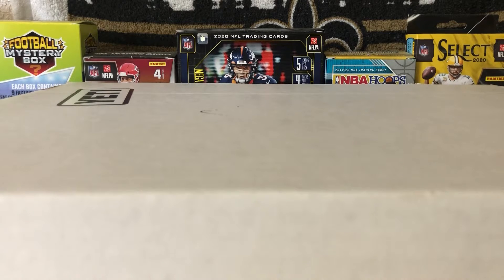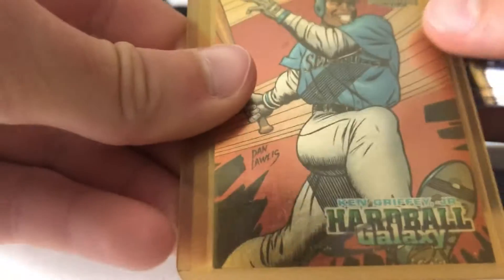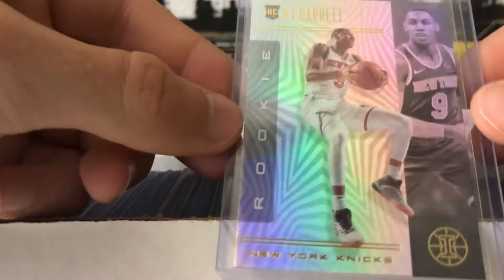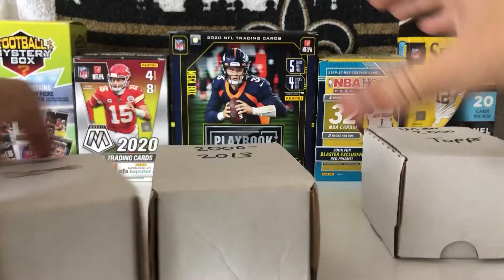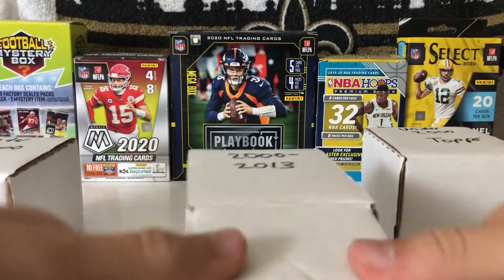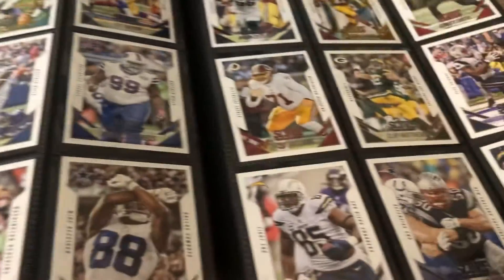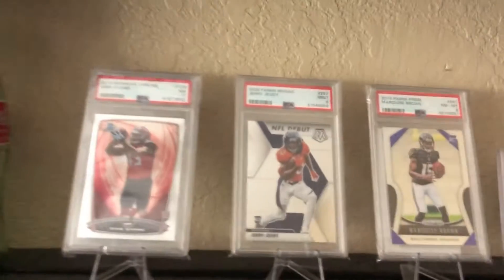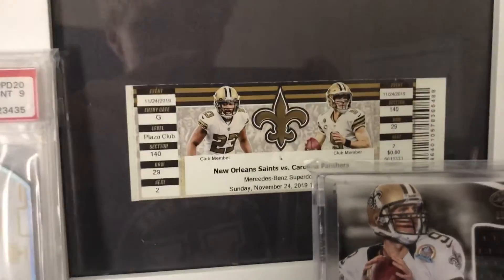My 2021 Sports Card Collection Part 2